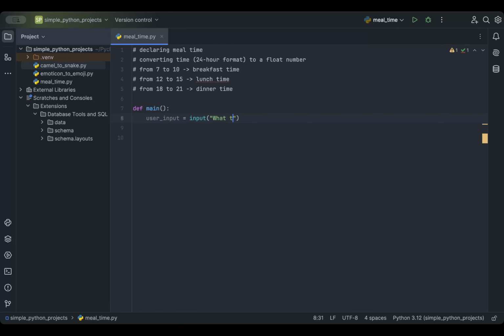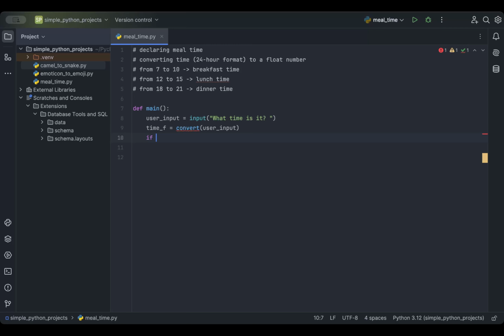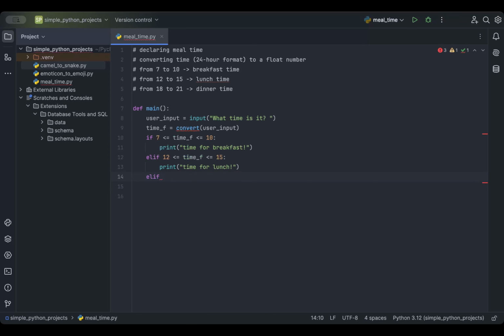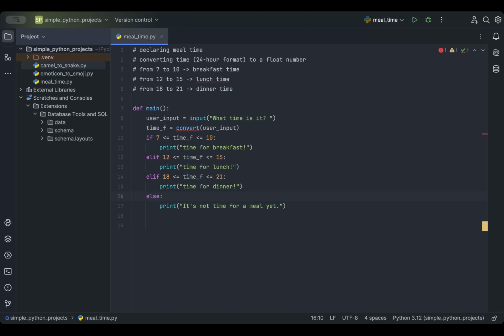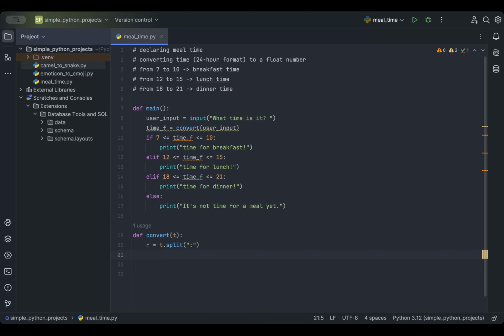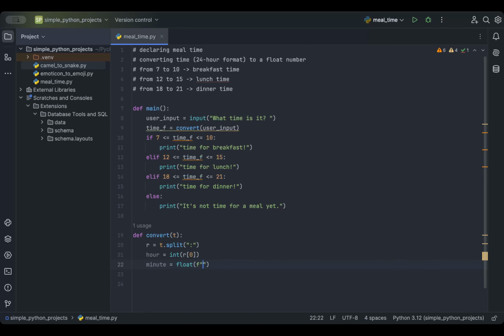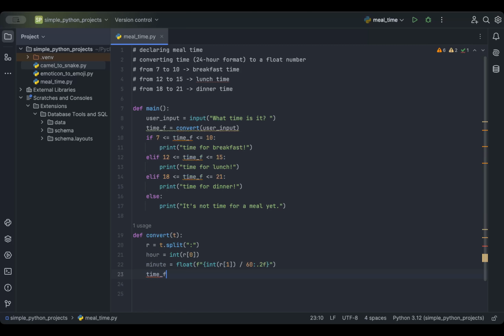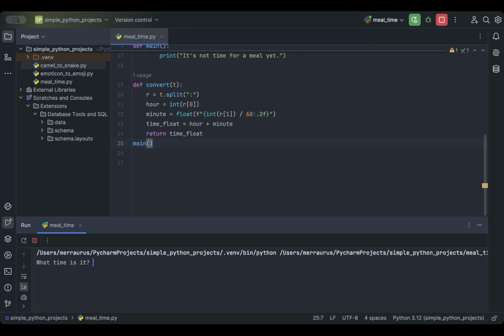Declaring meal time (using Python)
Writing a program in Python that informs the user whether it's mealtime and, if so, which meal.